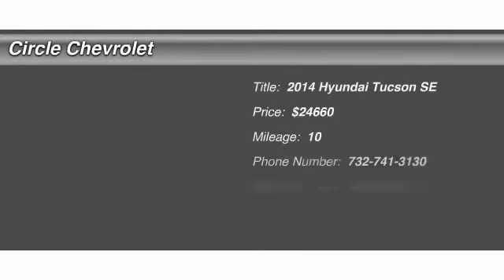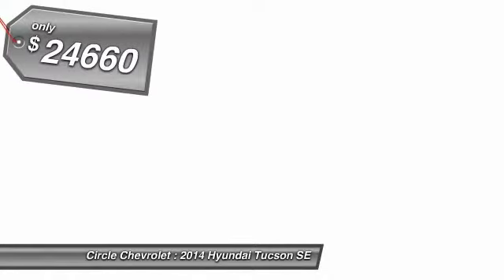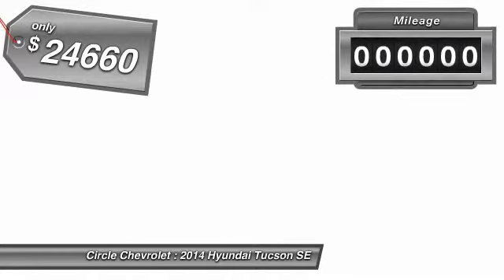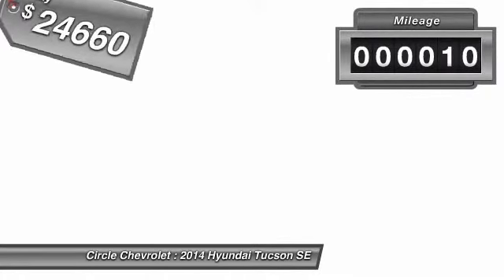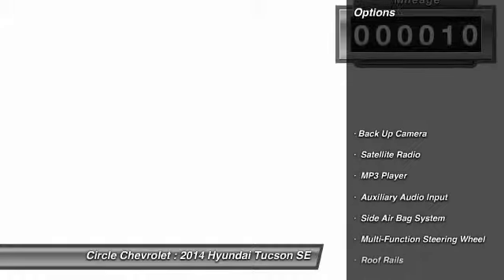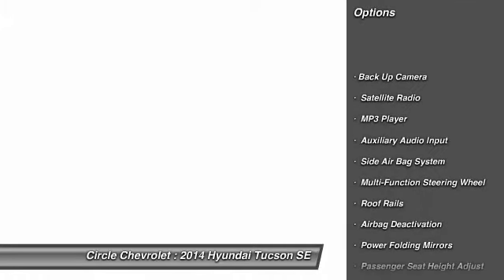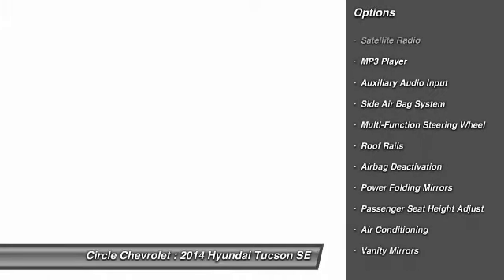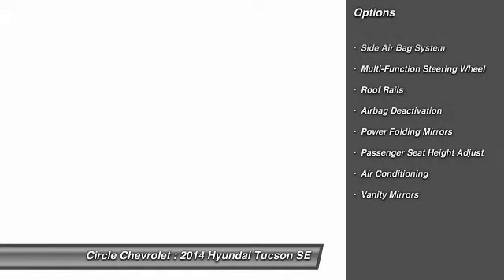2014 Hyundai Tucson SE Shrewsbury NJ 07702